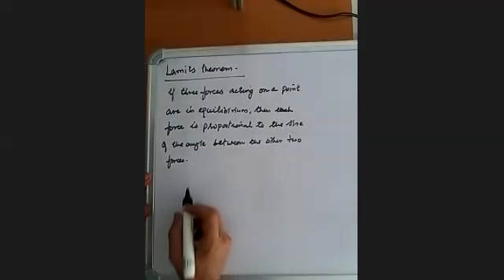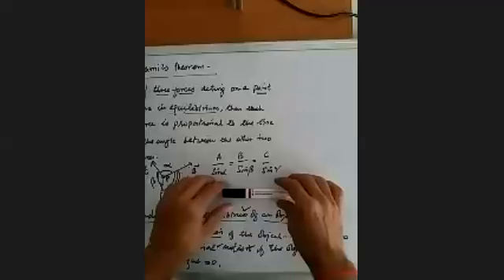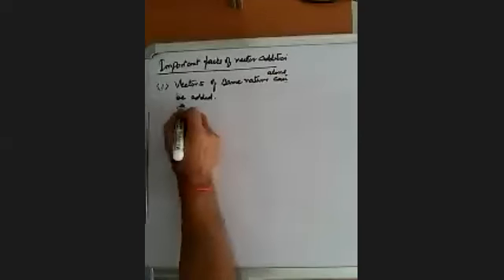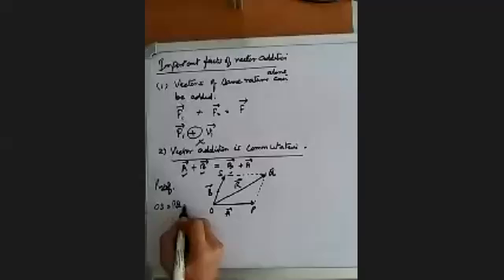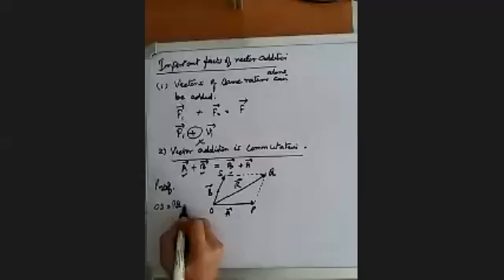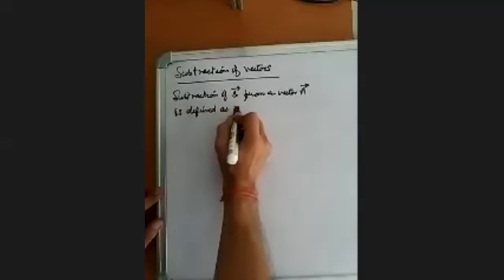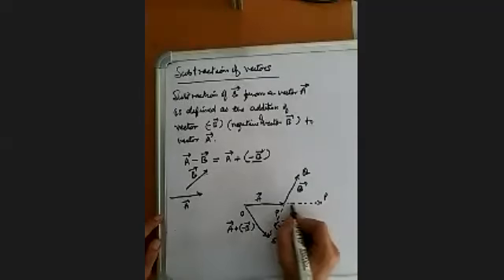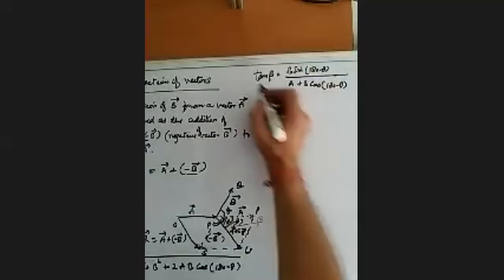Subtraction of Vectors